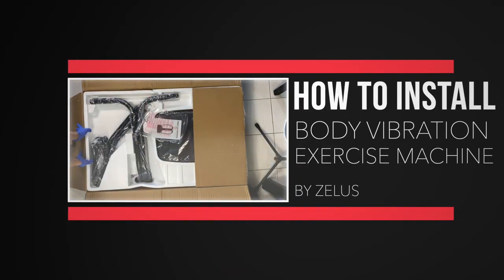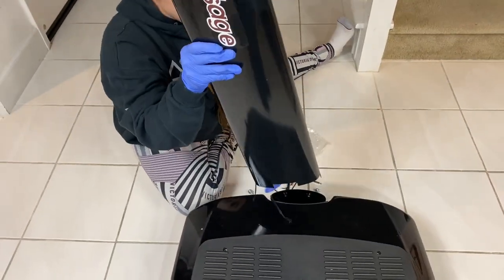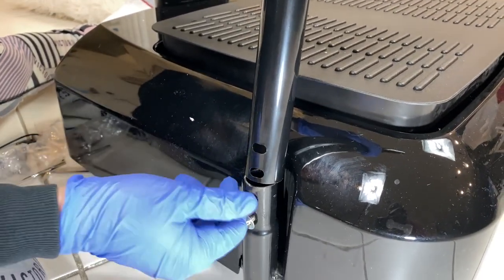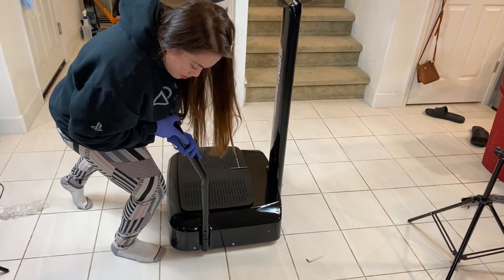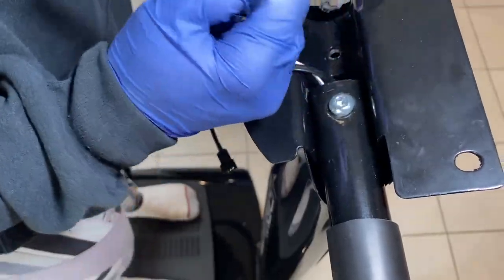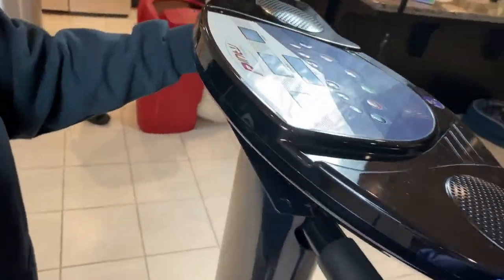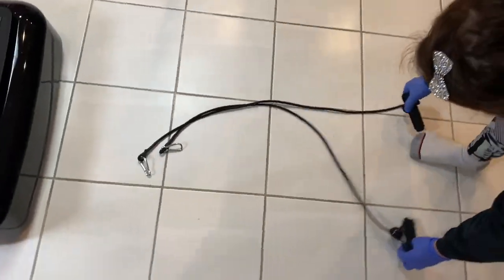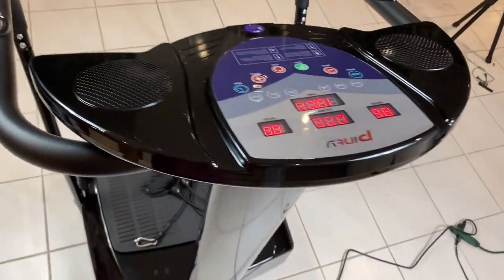How To INSTALL "BODY VIBRATION EXERCISE MACHINE" by ZELUS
❗️❗️❗️🌐 CLICK Link to BUY "BODY VIBRATION EXERCISE MACHINE" by ZELUS ➡️ (Amazon Paid Link)

🔴OTHER ITEMS used in this video:
"ORICO TRAVEL POWER STRIP" (Amazon Paid Link)

⏰ TIMESTAMPS:
0:00 Intro
0:06 UNBOXING BODY VIBRATION EXERCISE MACHINE by ZELUS
0:42 HOW TO INSTALL BODY VIBRATION EXERCISE MACHINE BY ZELUS

🎵 SONG USED IN THIS VIDEO:
Artist Name:  An Jone
Song Name:  Night Run Away

🥶 Here is the DESCRIPTION of the (ITEM):

UPGRADED VIBRATION MACHINE features a 1.5HP 2000W motor & enlarged platform that effectively and quietly shakes your whole body with a more stable vibration plate for people of all shapes and sizes. Excellent addition to your home gym equipment.

180 SPEEDS & DIGITAL DISPLAY with 10 Preset Programs guarantee the appropriate workout intensity for every user while the easy-to-operate LED monitor displays mode, time, speed, and BMI to conveniently monitor your vibration session and fitness level.

330 LB CAPACITY is made possible by the solid metal frame and vibration plate finished in non-toxic and non-slip premium ABS for durability and anti-static performance. Equipped with caster wheels for easy portability.

SOUND SYSTEM & 2 DETACHABLE RESISTANCE BANDS allow you to double your fitness productivity with upper body workouts in various positions while enjoying your favorite music flowing through the built-in sound system.

XL SIZE WITH ADVANCED FUNCTION to help burn body fat, improve flexibility, relieve chronic pains, promote muscle strength, and increase blood circulation. The XL vibration plate makes it the perfect fitness equipment for people of all shapes and sizes.